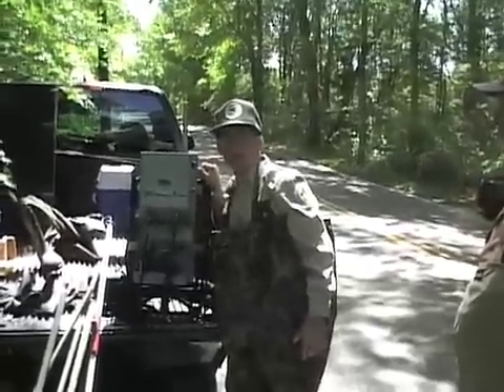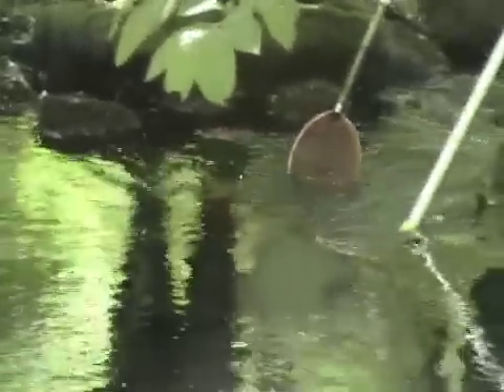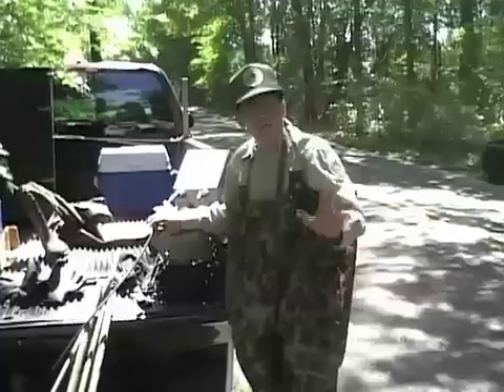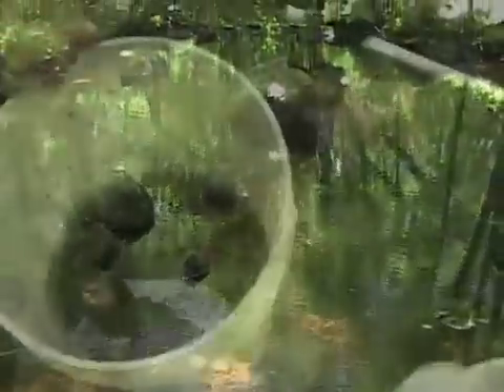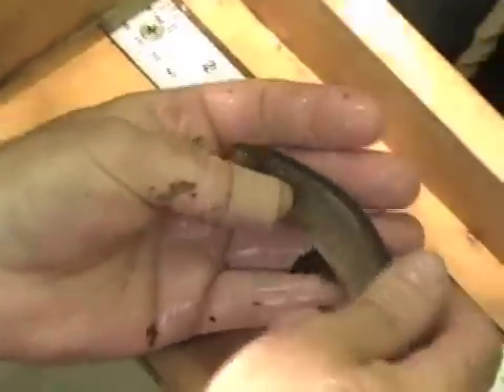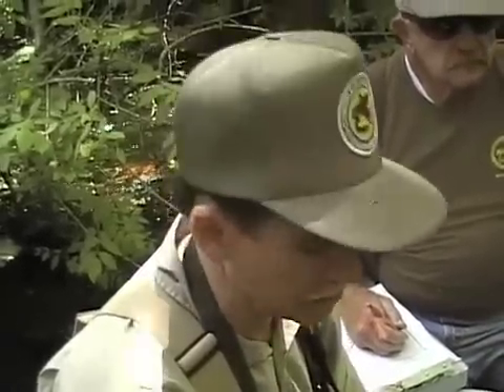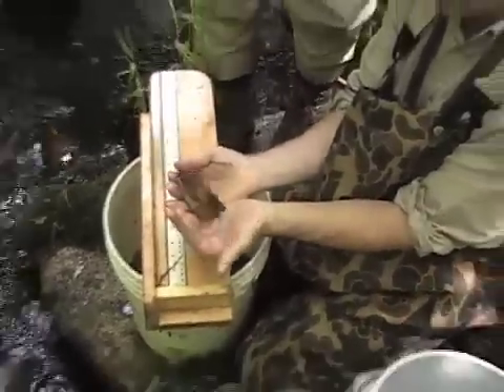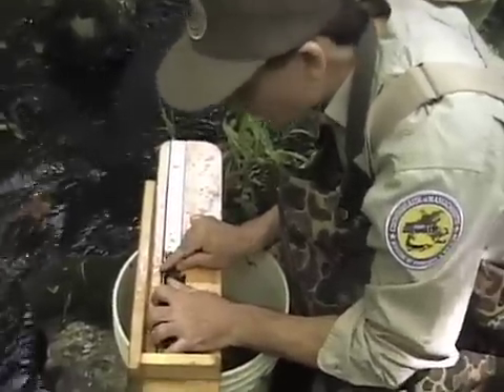Electroshocking Spring 2007 Unnamed Location SE Massachusetts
View Mass Fish and Wildlife (aided by volunteers) doing electroshocking of a trout stream that contains salter brooktrout and hear biologist Steve Hurley talk about electroshocking and trout.